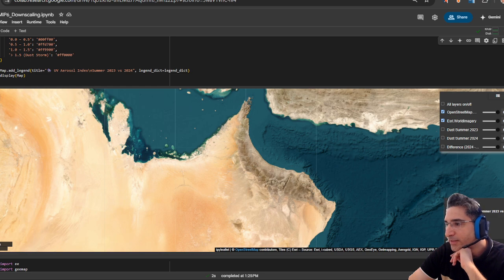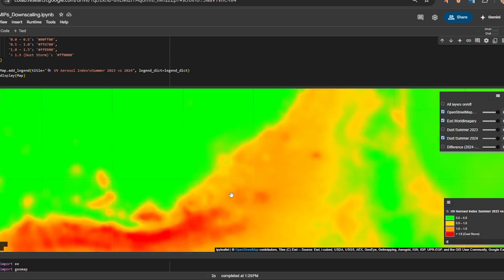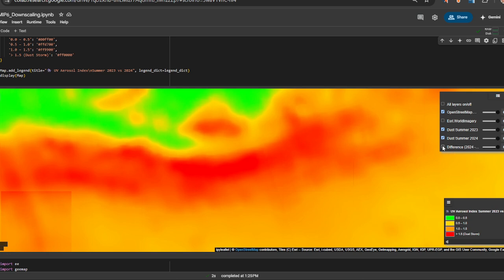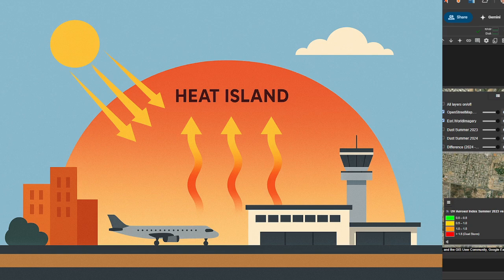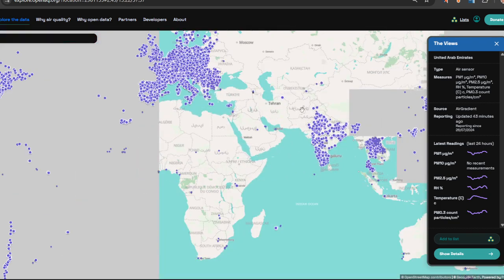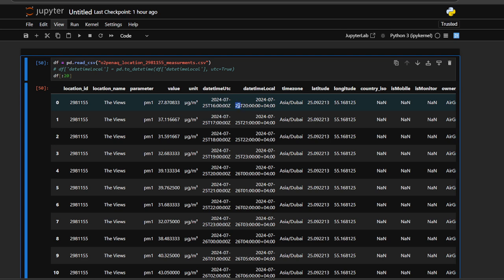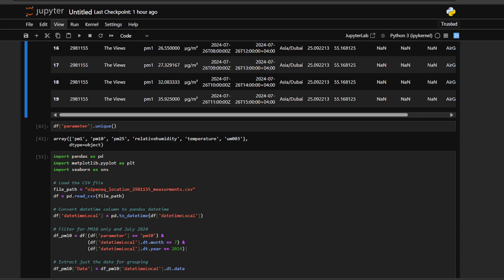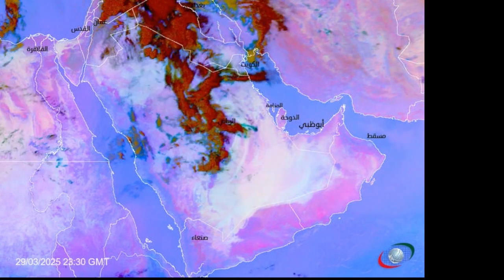Air Quality obs, Satellite +Terrestrial, Case Study on Dust around United Arab Emirates (UAE)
Observing Earth from Space: How Remote Sensing Tools Help Us Understand the Atmosphere

In this video, I focus on the land surrounding the United Arab Emirates, particularly near Dubai International Airport, a major global travel hub connecting the Northern and Southern Hemispheres.

By leveraging Earth Observation (EO) data from satellites and ground-based air quality sensors, we demonstrate how remote sensing enables real-time tracking of dust, pollution, and climate patterns.

This work highlights the importance of data-driven insights made accessible through interactive platforms, including resources from the UAE’s National Centre of Meteorology and OpenAQ, which support timely environmental awareness and decision-making.